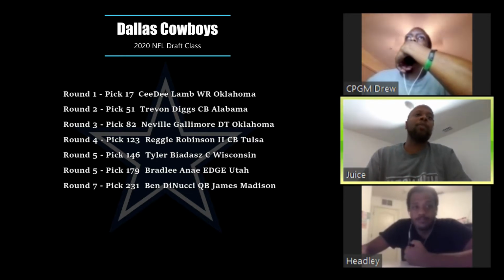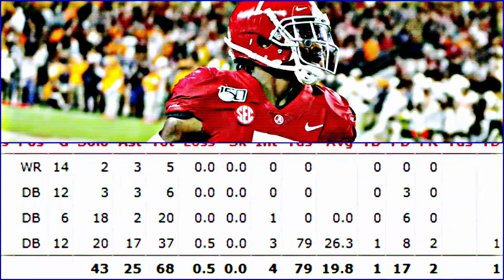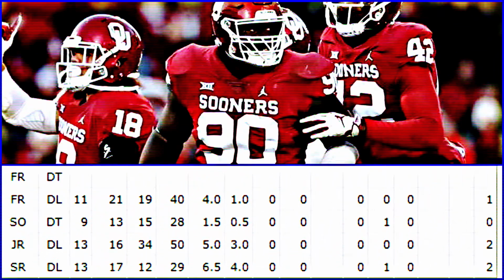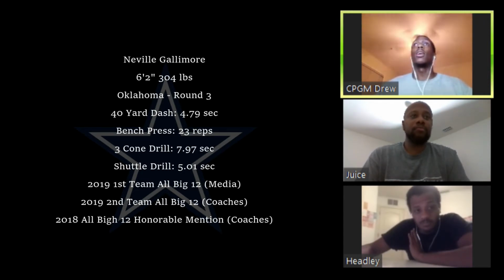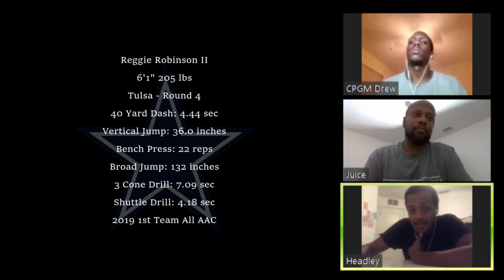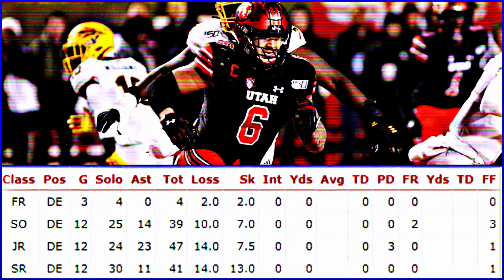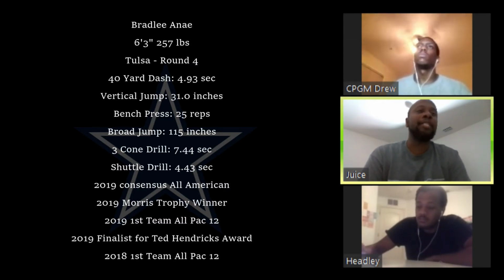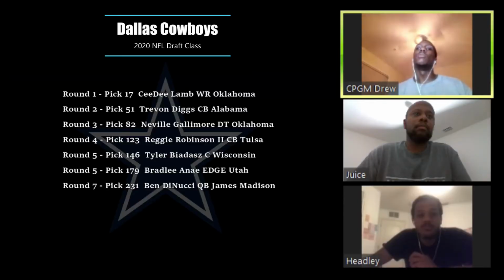Dallas Cowboys | 2020 NFL Draft Recap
The Dallas Cowboys 2020 draft class is a thing of beauty outfitted with tons of value with each draft selection. The Cowboys may have got the best value in any round as star receiver CeeDee Lamb out of Oklahoma fell right into their lap. Lamb was the 6th ranked prospect overall on the Cowboys' board and a favorite of Couch Potato General Manager; yet Dallas was fortuante enough to select him with the 17th overall pick in the 2020 NFL Draft. With CeeDee Lamb now in the fold the Dallas Cowboys boast perhaps the best trio of wide receivers in the NFL. On Day 2 of the draft the Dallas Cowboys to get great value adding cornberack Trevon Diggs from Alabama in the 2nd round and freaky athletic defensive tackle Neville Gallimore, also from Oklahoma. Diggs has a legitimate shot at starting in 2020 and Gallimore should contribute immediately as a rotational defensive lineman that should develop into a quality starter in coming seasons. Day 3 of the 2020 NFL Draft was much the same for the Dallas Cowboys. They continued to add immediate contributors on both sides of the ball by selecting CB Reggie Robinson, OC Tyler Biadasz, and EDGE Rusher Bradlee Anae. And to round out their impressive 2020 NFL Draft Class the Dallas Cowboys selected QB Ben DiNucci out of James Madison in the 7th round. Overall Couch Potato GM believes that the Cowboys selected as many as three immediate starters and added perhaps as many as 5 immediate contributors with their 7 draft selections. Netting one of the best draft grades in 2020. Cowboys draft grade. Cowboys 2020 draft picks. Cowboys 2020 draft. Dallas Cowboys draft recap 2020. Dallas Cowboys draft recap. 2020 nfl draft reaction. 2020 nfl draft recap.